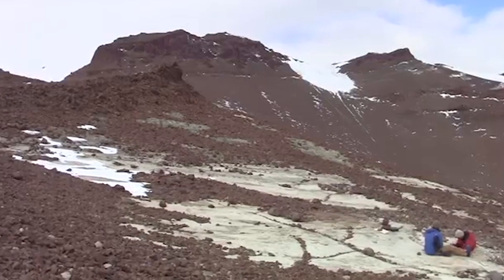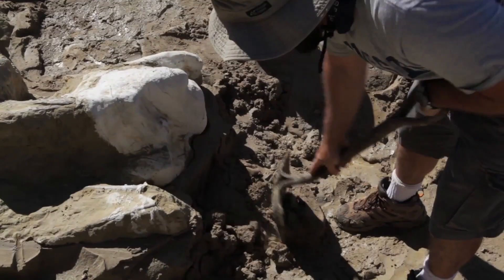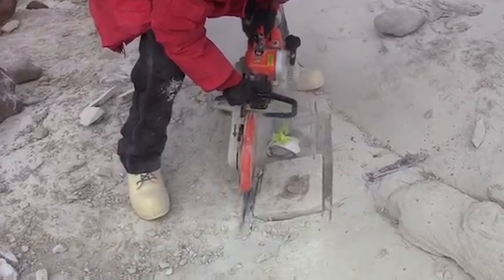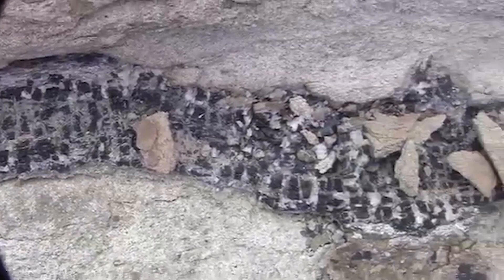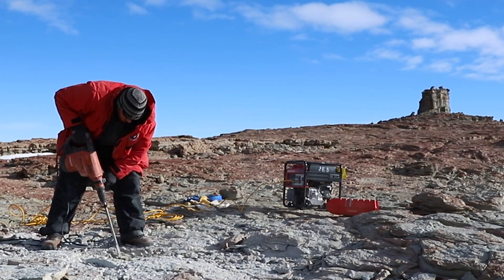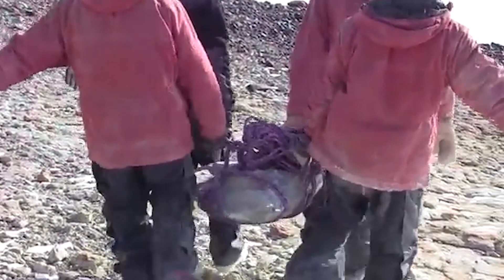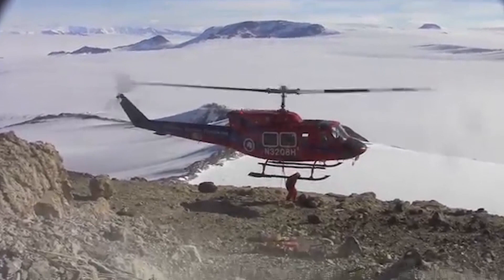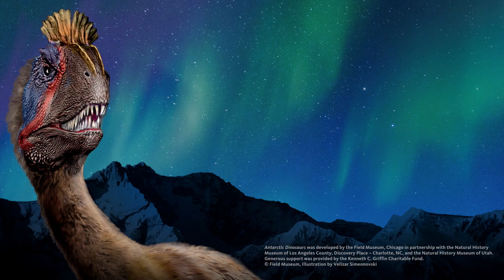Dr. Nathan Smith, Associate Curator of NHM’s Dinosaur Institute, on Excavating Fossils in Antarctica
The Antarctic Dinosaurs Exhibit, tells the story of modern day paleontologists, NHM's Dr. Nathan Smith and Dr. Pete Makovicky, Curator of Dinosaurs at Chicago's Field Museum, and their expedition to excavate fossils beneath the ice and stone. Visitors experience the adventure themselves, as they choose protective gear and supplies, drop in on Snow School training, and set up their remote Antarctic field site. Hands-on excavation activities, touchable specimens, and media touchscreens take visitors behind-the-scenes on what these expeditions are really like!